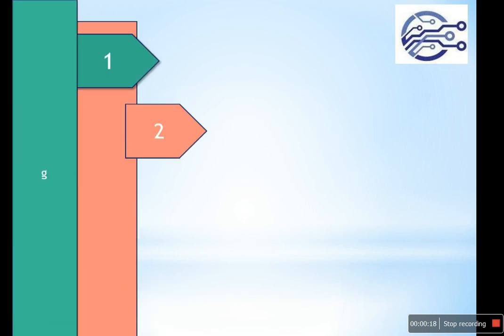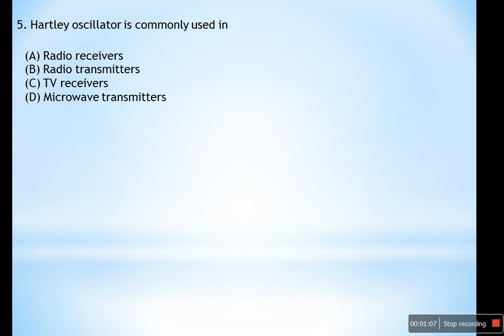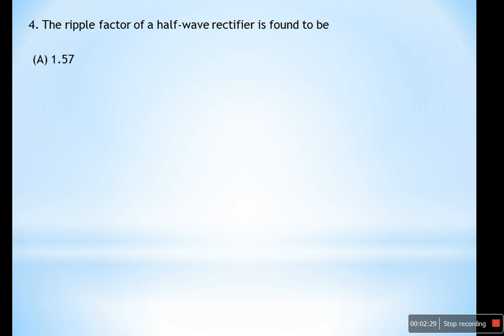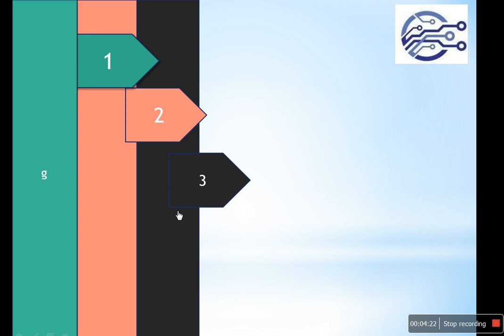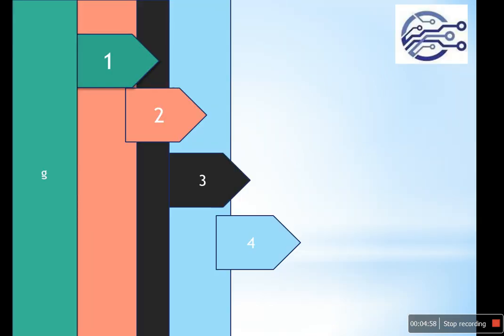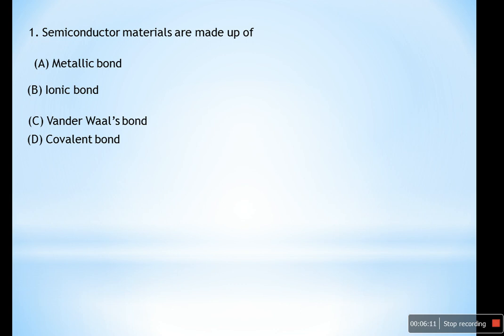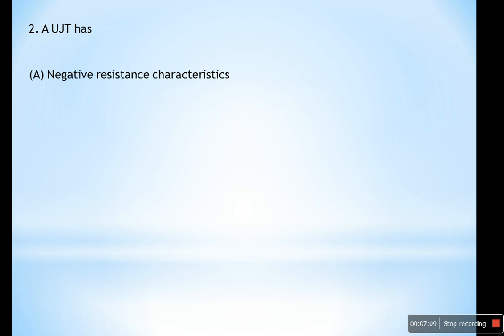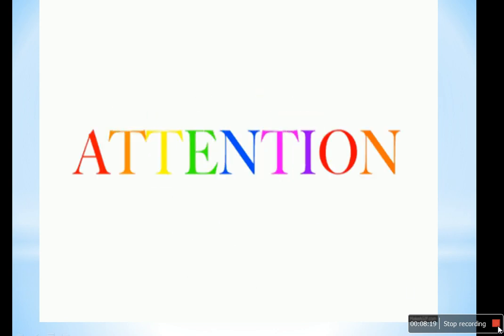UGC NET ELECTRONIC SCIENCE